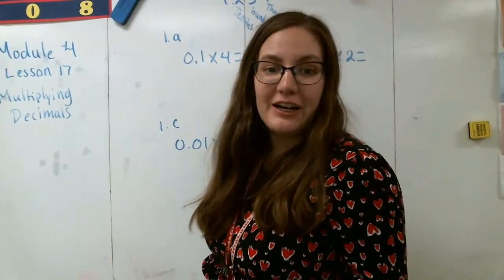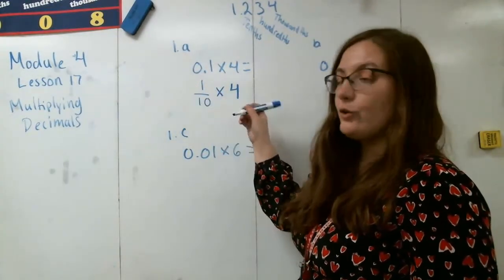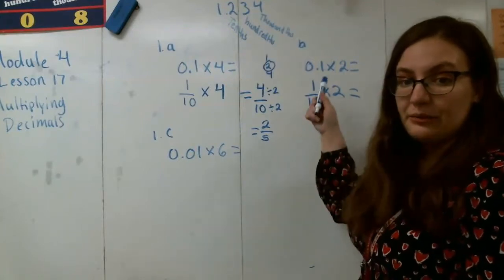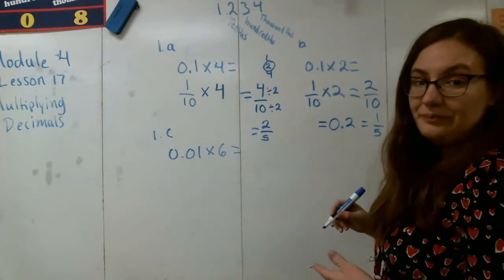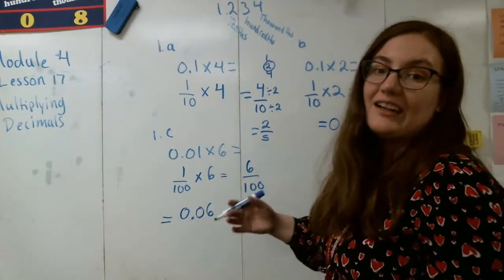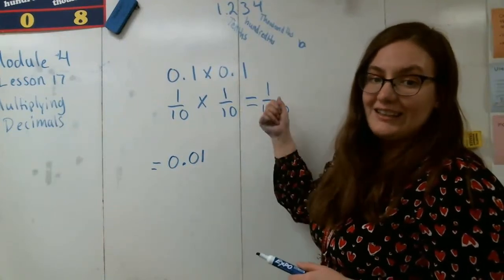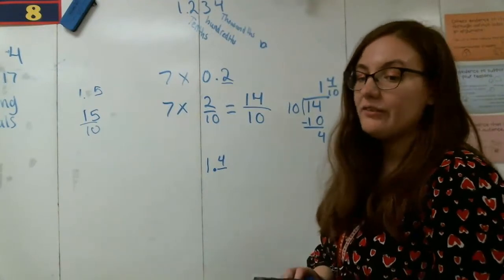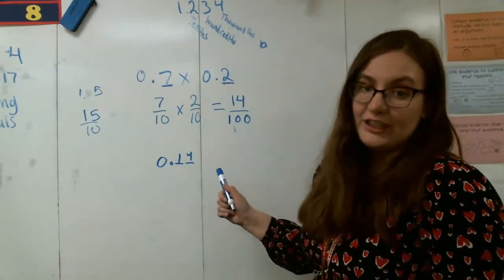Eureka Math Module 4 Lesson 17